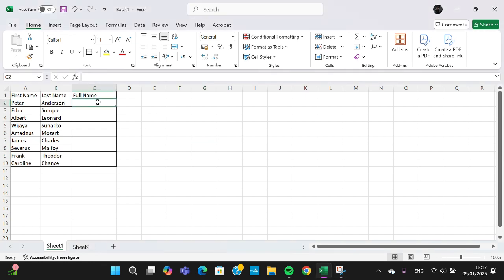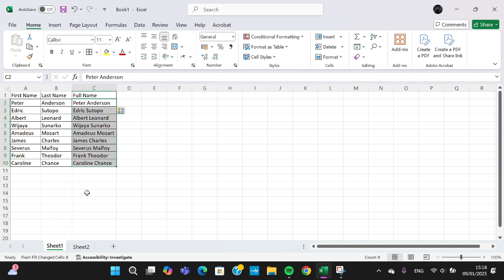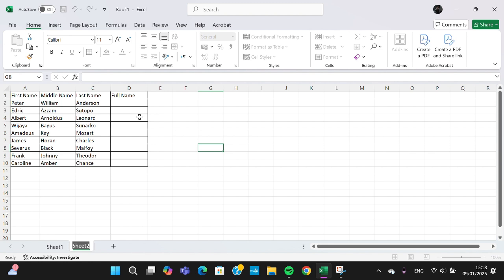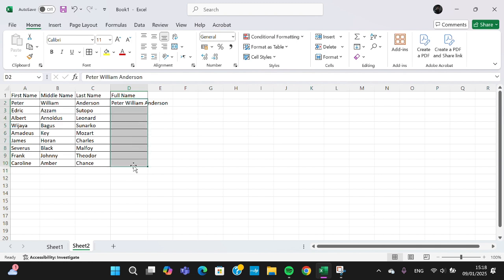⭐ STEPS: How to combine first name and last name In Excel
Need to merge first names and last names in Excel? In this step-by-step tutorial, I’ll show you how to quickly combine first names and last names into one cell using simple Excel functions. Whether you're managing contacts or creating lists, this trick will save you time and keep your data organized.